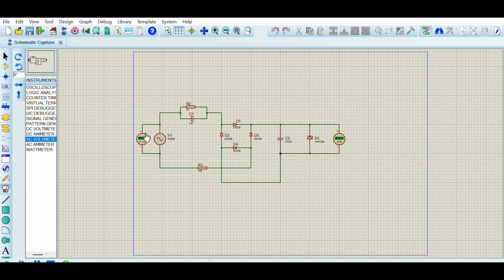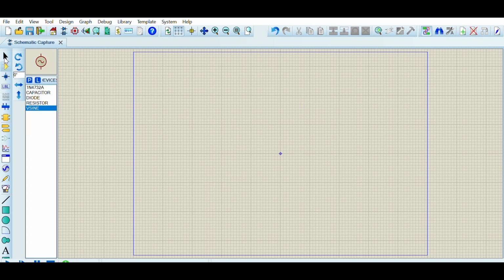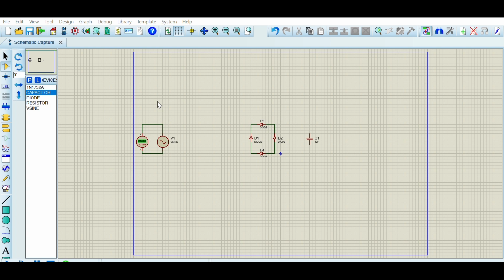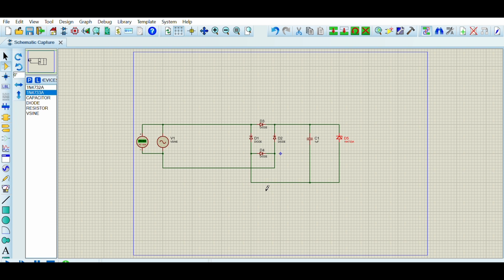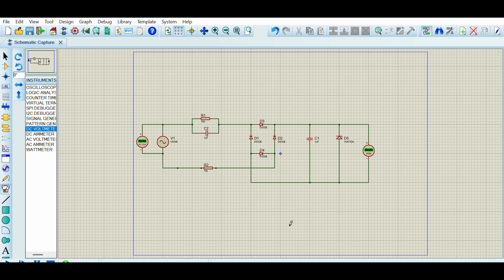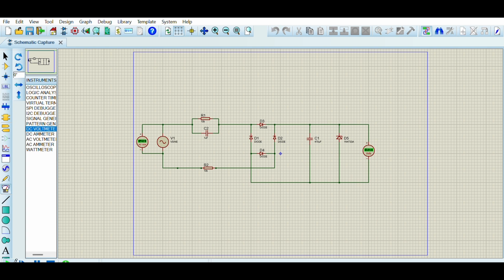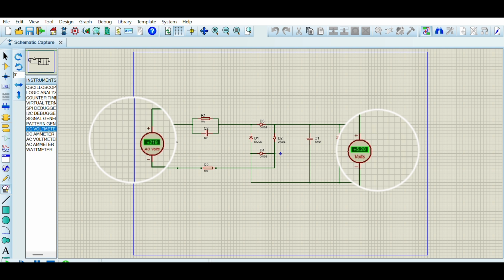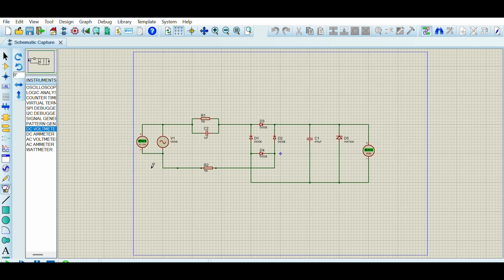TRANSFORMERLESS POWER SUPPLY | AC 220V TO DC 5V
THIS VIDEO SHOWS THE DESIGN OF A TRANSFORMERLESS POWER SUPPLY CIRCUIT ON PROTEUS 8 TO CONVERT A 220V AC VOLTAGE TO A DC 5V OUTPUT. BY USE OF AN AC CAPACITOR IN PARALLEL WITH A RESISTOR AC CURRENT CAN EFFECTIVELY BE STEPPED DOWN TO LESS THAN 10V WHICH CAN IN TURN GO THROUGH THE BRIDGE RECTIFIER SAFELY AND BE CONVERTED TO A DC VOLTAGE. IF THE VIDEO GETS 20 LIKES A PROTOTYPE VERSION WILL BE CREATED FOR DEMONSTRATION PURPOSES ONLY. HAPPY BUILDING!!